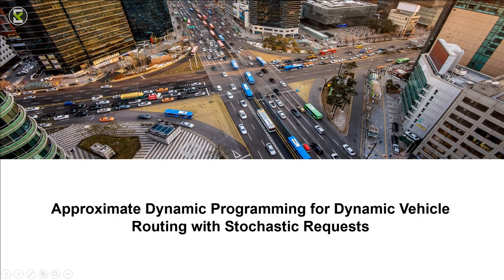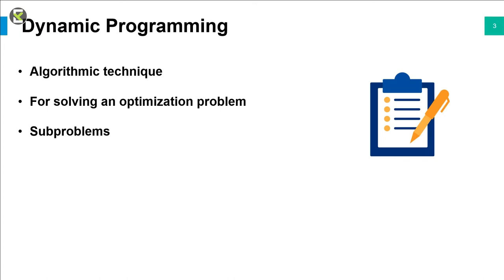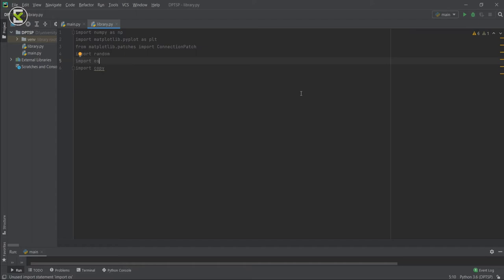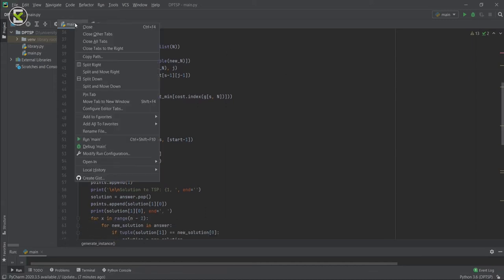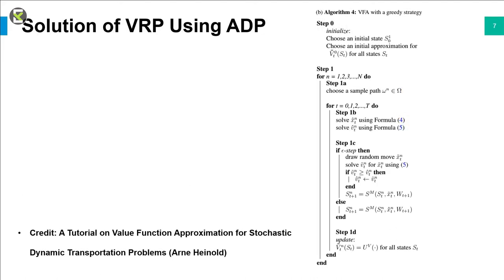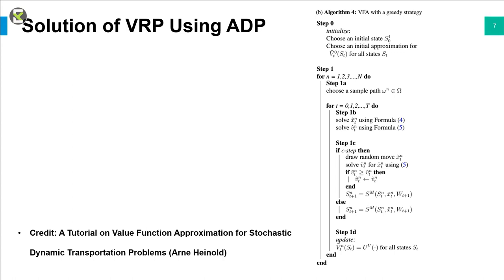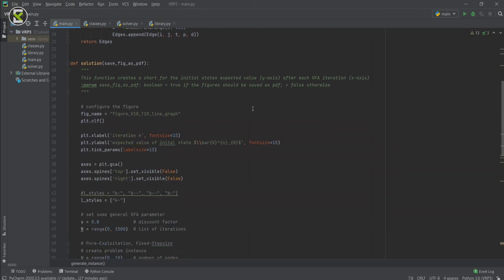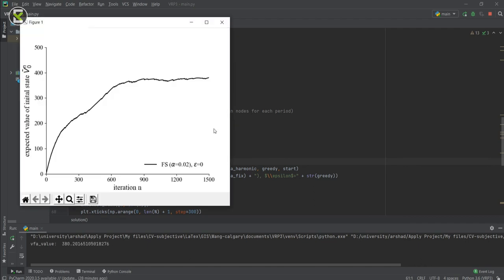Dynamic Programming for Dynamic Vehicle Routing with Stochastic Requests- Traveling Salesman Problem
This video answers the question: "How to Use Dynamic Programming for Dynamic Vehicle Routing with Stochastic Requests"?

The vehicle routing problem is a combinatorial optimization and integer programming problem that asks, "What is the optimal set of routes for a fleet of vehicles to traverse to deliver to a given set of customers?". It generalizes the well-known traveling salesman problem.